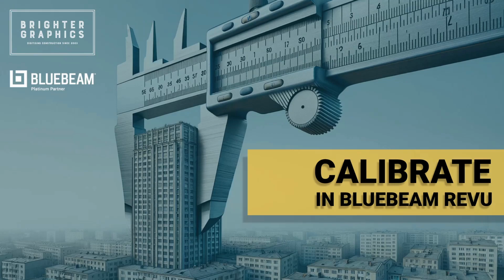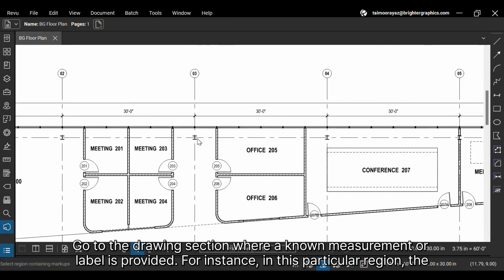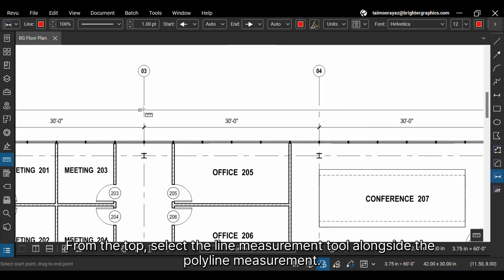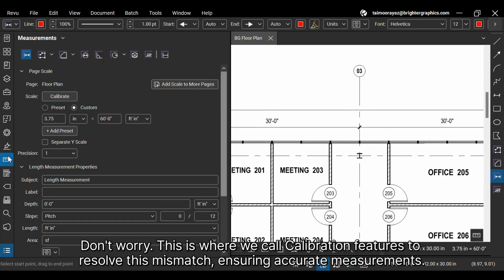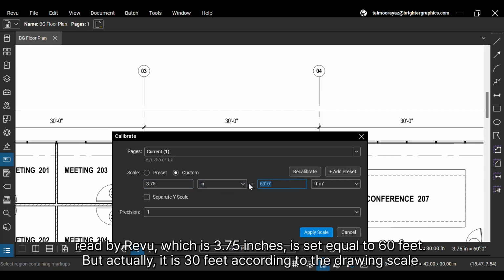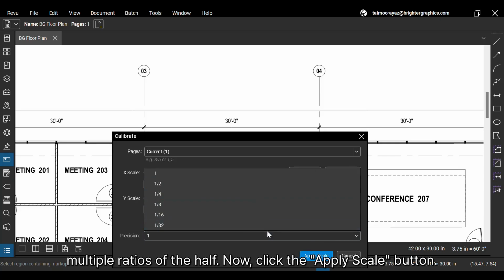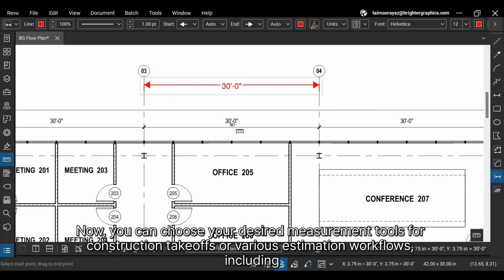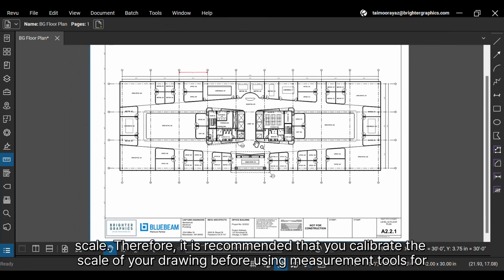How to Calibrate the Scale of a Drawing in Bluebeam Revu 21 | Calibration in Bluebeam Revu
Are you struggling to resolve the mismatch between your actual drawing scale and Revu measurements? That's where the Calibrate feature comes in handy. The calibration feature in Bluebeam Revu helps you set the scale of your drawing to accurately measure distances, areas, and other physical quantities and ensure your project measurements stay on track. Whether you're an architect, engineer, or construction professional, the Calibrate feature is a must-have tool to ensure the accuracy of your drawings.

This step-by-step video guide will let you walk through how to calibrate the scale of a drawing in Bluebeam Revu.